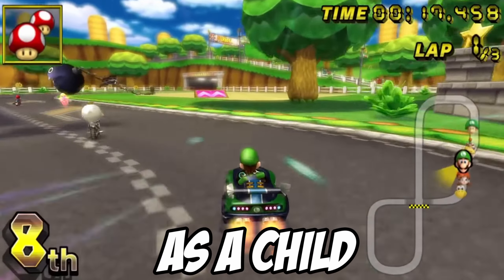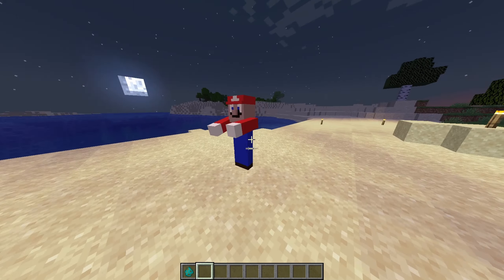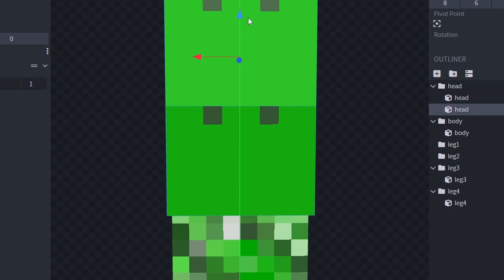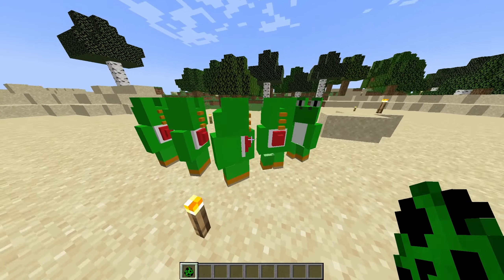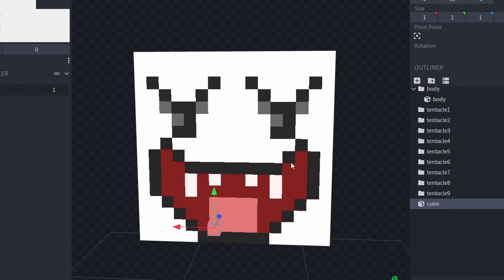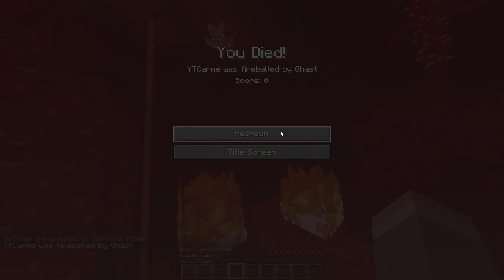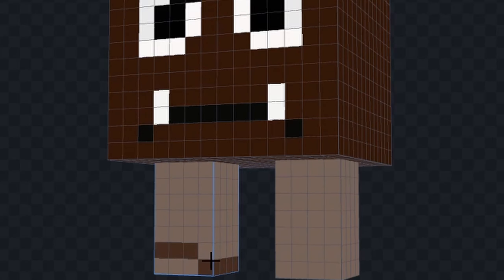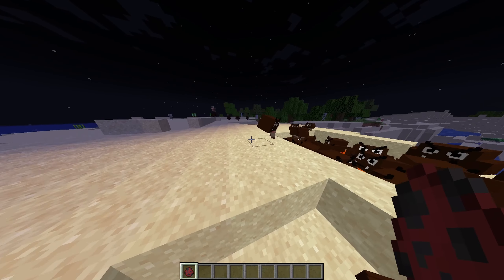I remade every mob into Mario in minecraft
In this video I remade every mob into Mario in Minecraft, Minecraft hasn’t changed its mobs since release so I remade every mob into Mario in minecraft (Challenge)

I remade every mob into Mario as I can from the new Minecraft, the wild update 1.19 and remake mobs into Mario.

This video is inspired from Halvestone. I remade every mob into FNAF Minecraft

I remade every mob into pokemon in minecraft

I remade every mob into video game characters in Minecraft

And I remade every mob into Sonic in minecraft

This video is similar to I Google Translated Minecraft 1000 times, Then Made the result toui…Halvestone

And I Google Translated Minecraft Mobs 600 Times

And videos like that made by Halvestone and DeadFear.